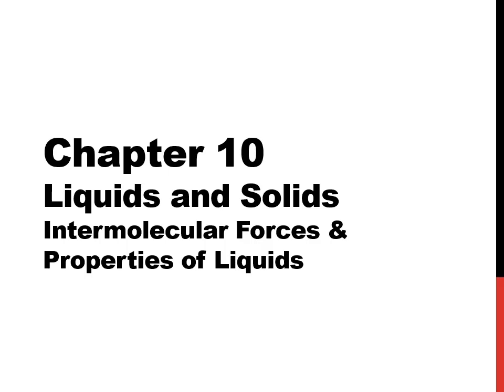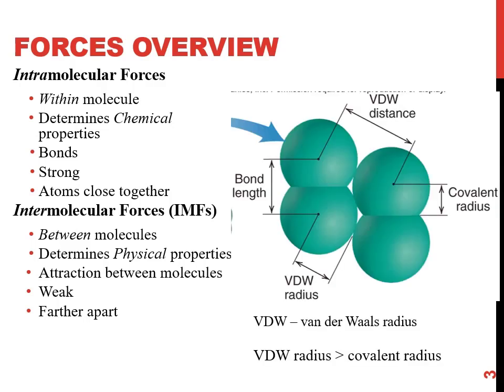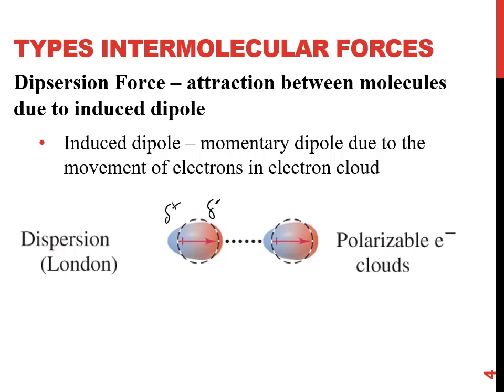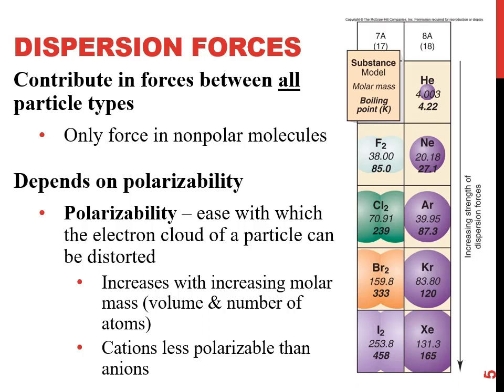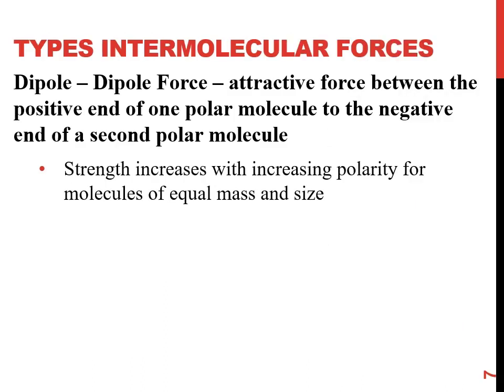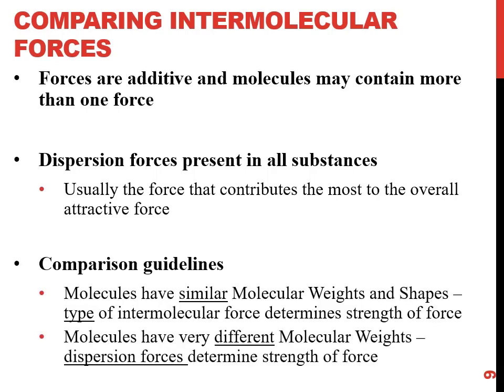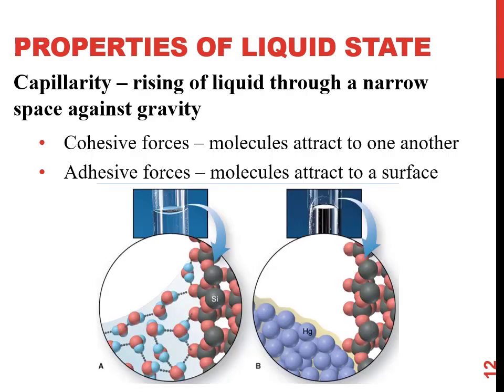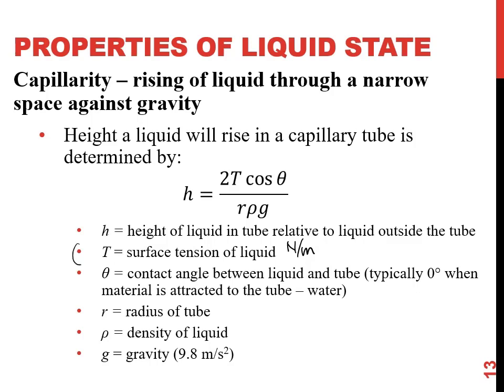Chapter 10 OER Intermolecular Forces & Properties of Liquids New